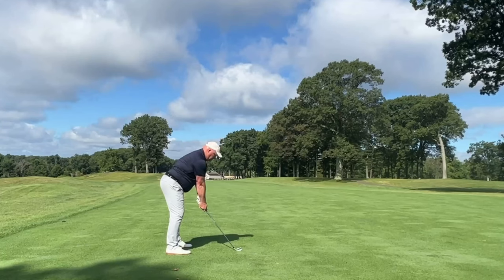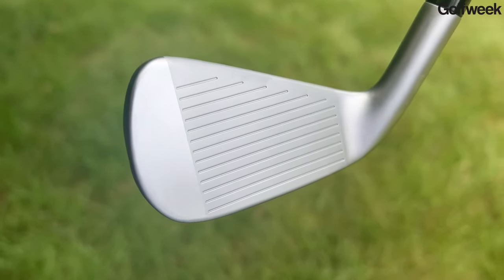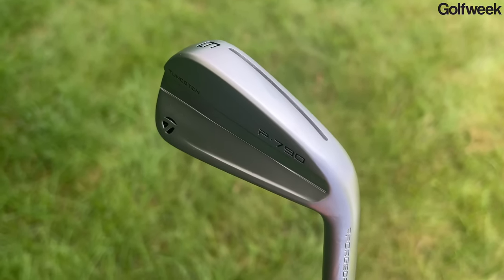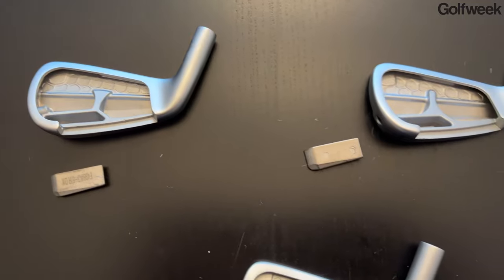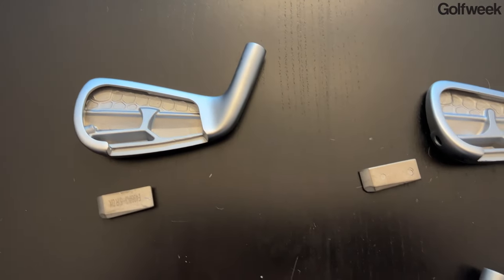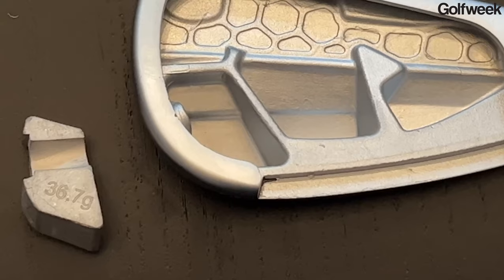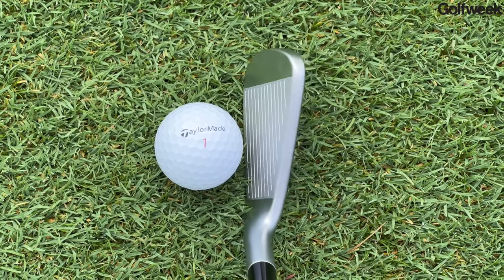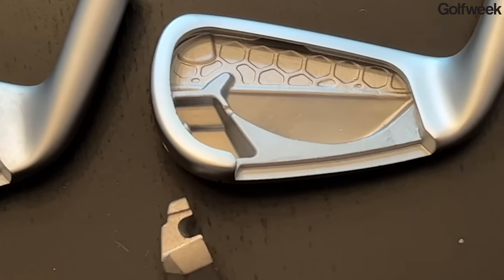TaylorMade P790 Irons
Golfweek's David Dusek reviews the new TaylorMade P790 Irons.